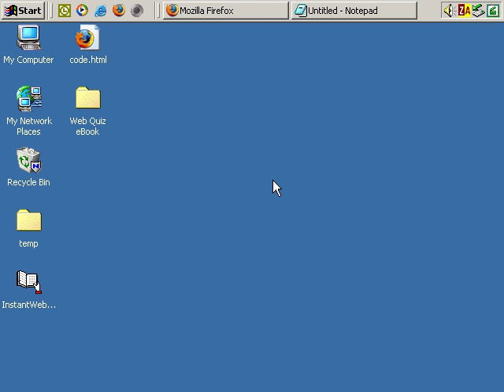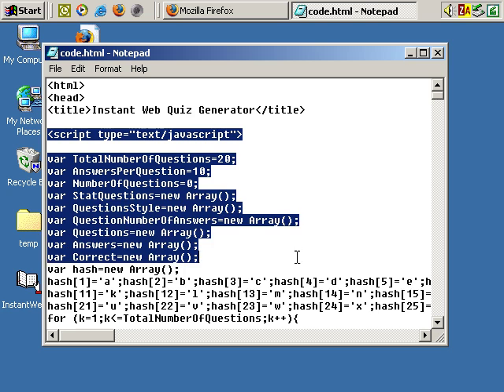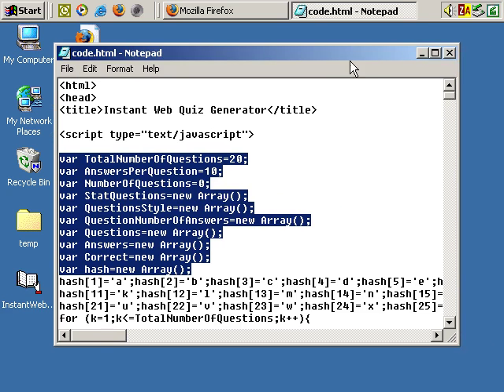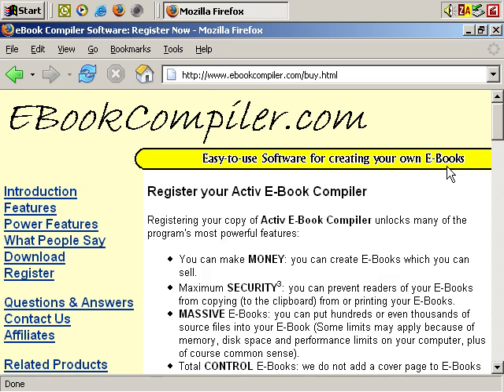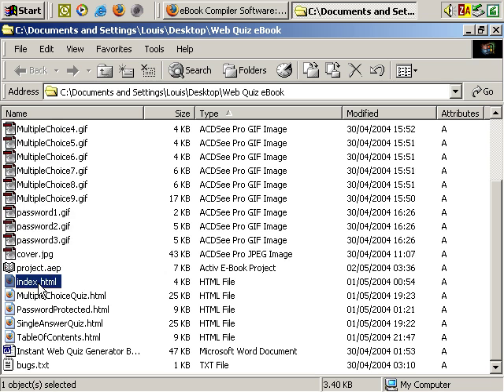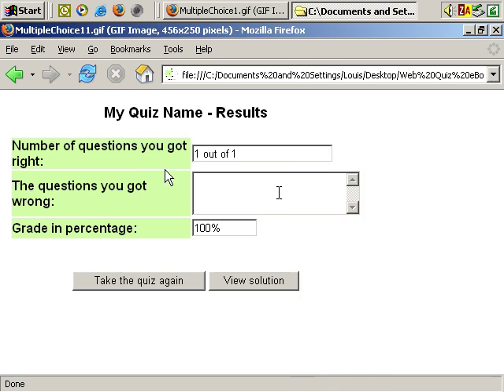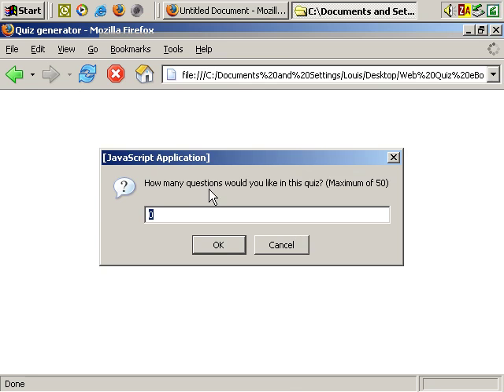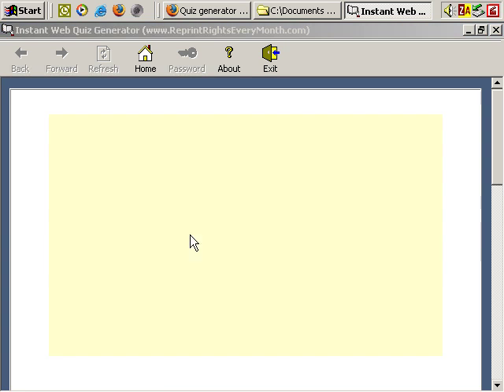2. Instant Software Downloads - Creating a Quiz Generator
Create and profit from your own instant quiz generator.